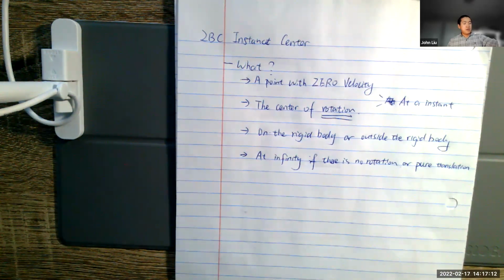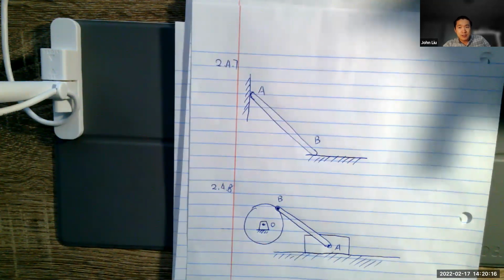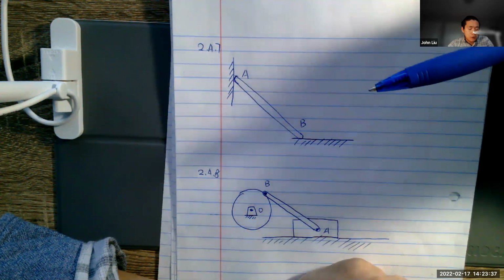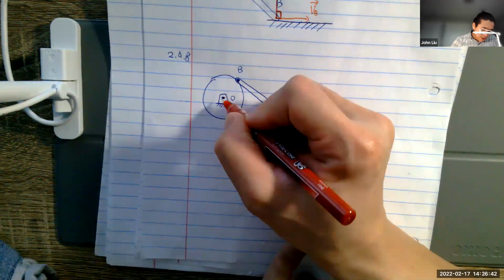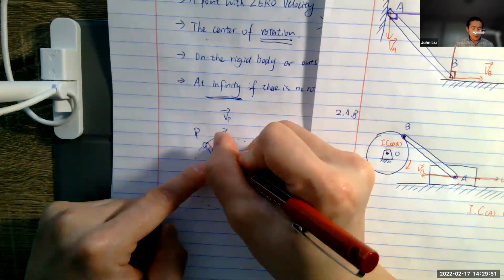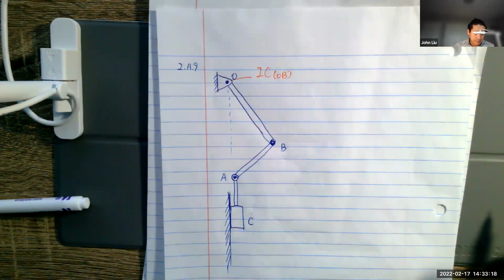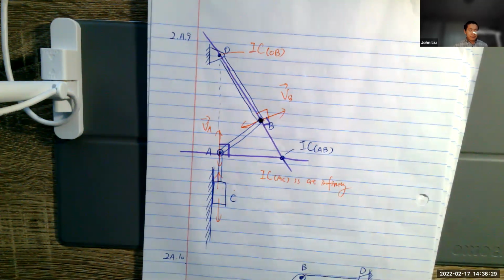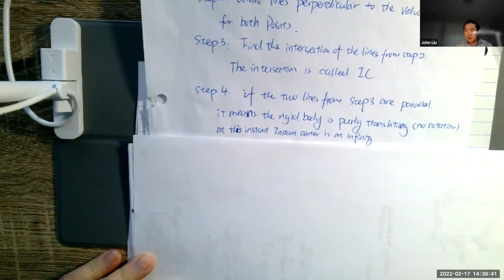Rigid Body Kinematics 2BC_How to find Instant Centers 4 steps